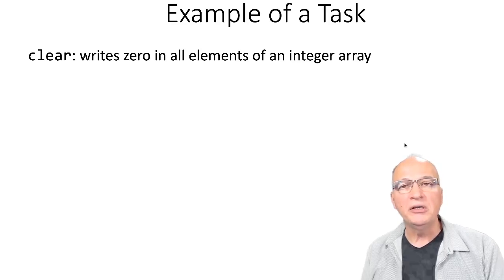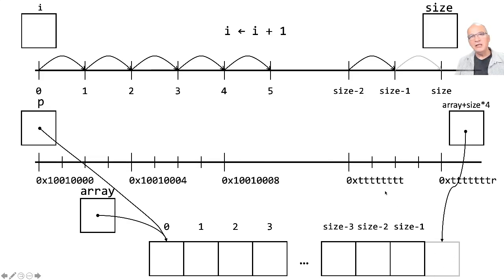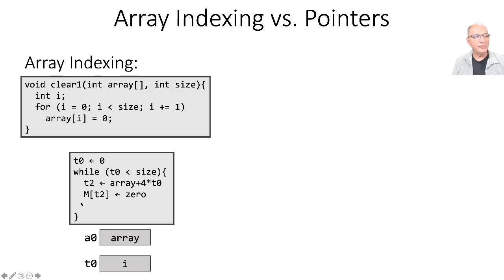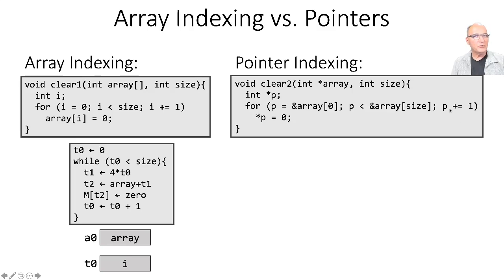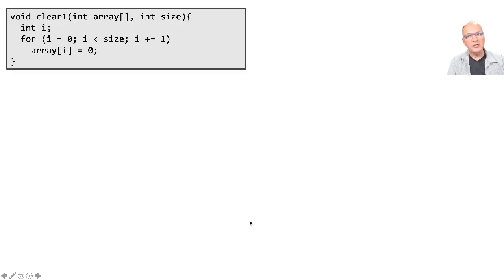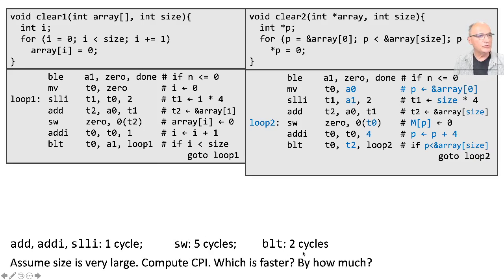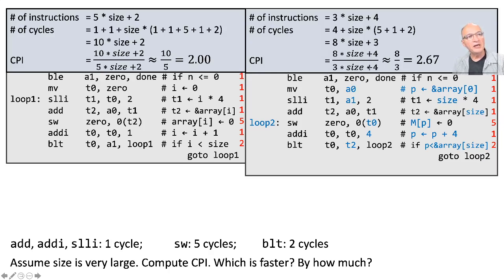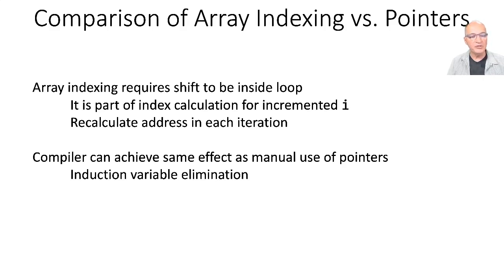L15 Indexing Versus Pointers